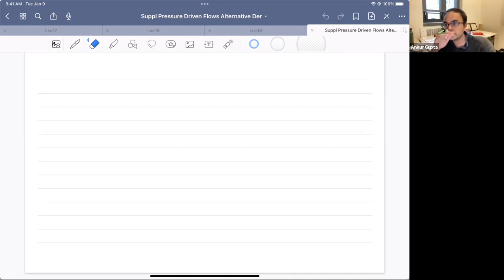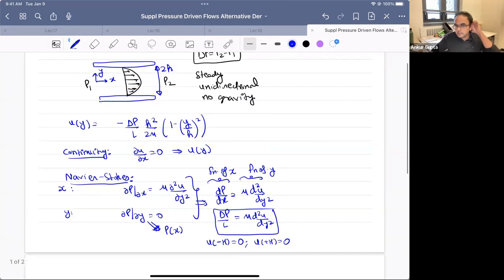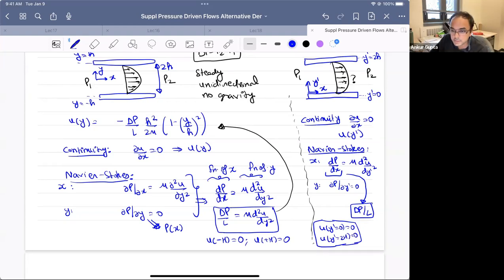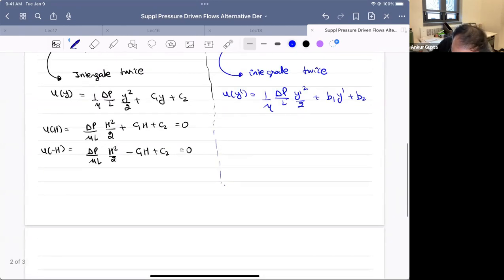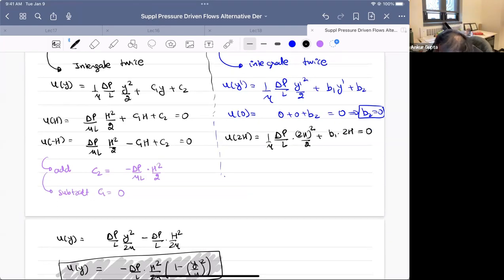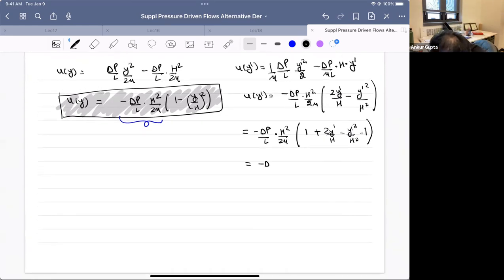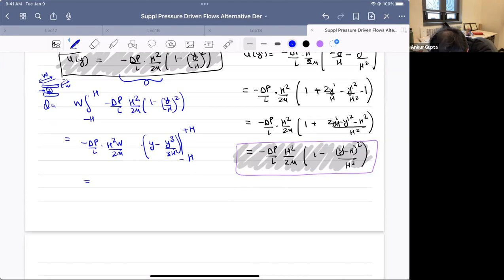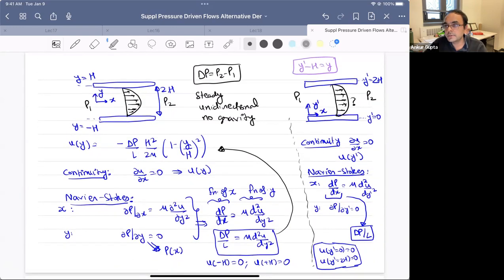Pressure driven flow - alternate calculation